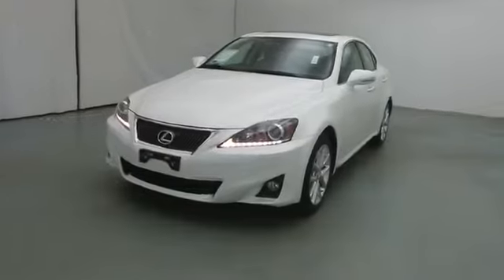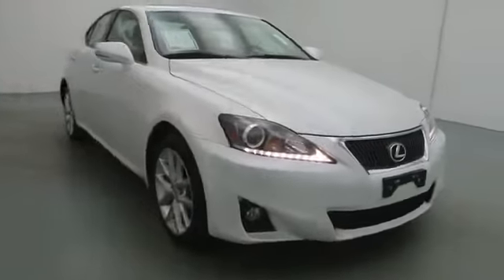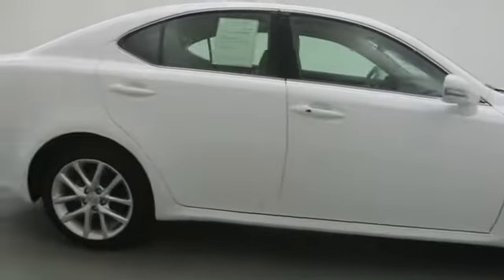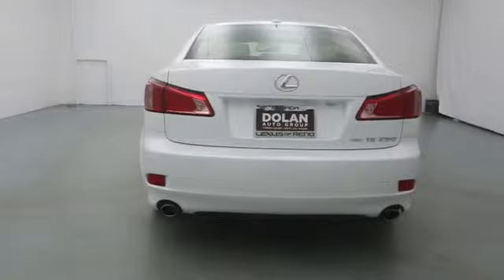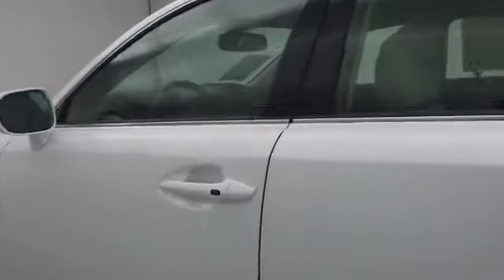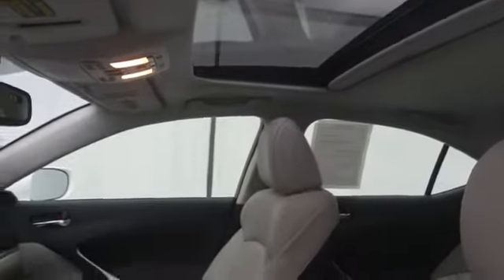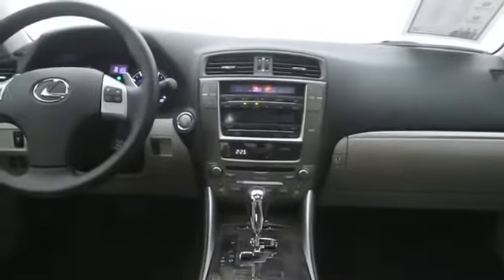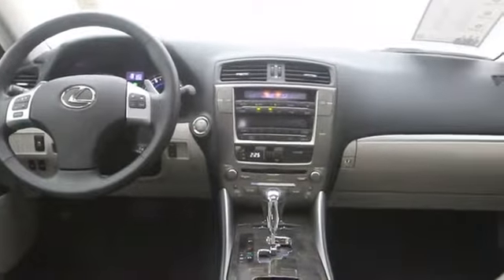2012 Lexus IS 250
Lexus of Reno:
2012 Lexus IS 250 Premium - Stock#: LD69 - VIN#: JTHCF5C25C5057726

How tempting is the low-mileage of this terrific 2012 Lexus IS? Lexus Certified Pre-Owned means you not only get the reassurance of a 3yr/100,000 mile limited warranty, but also a 161-point inspection/reconditioning, 24/7 roadside assistance, trip-interruption services, loaner car, complimentary oil/filter change, and a complete CARFAX vehicle history report. It is nicely equipped with features such as AWD and Gry. Take some of the worry out of buying an used vehicle with this one-owner creampuff.